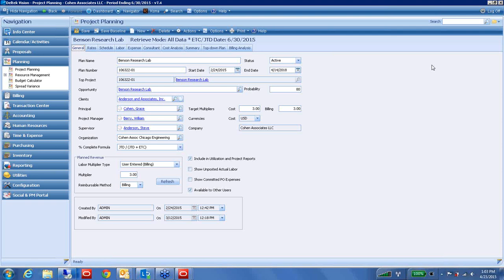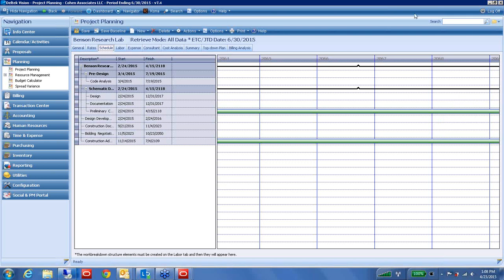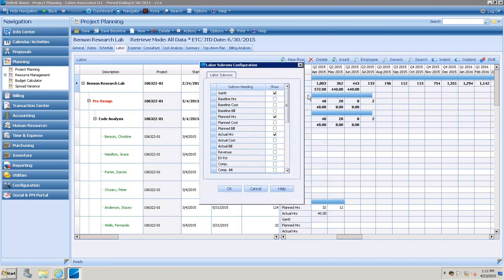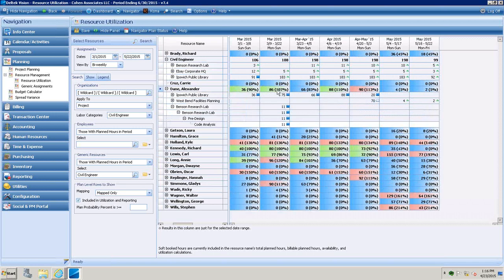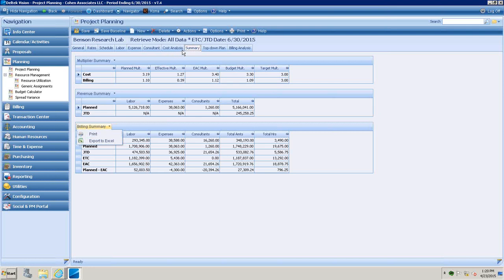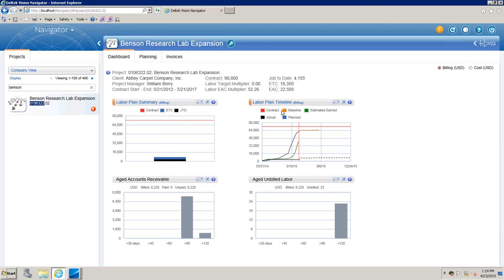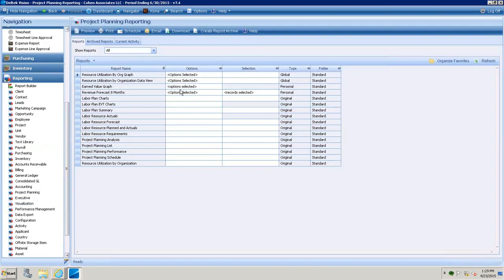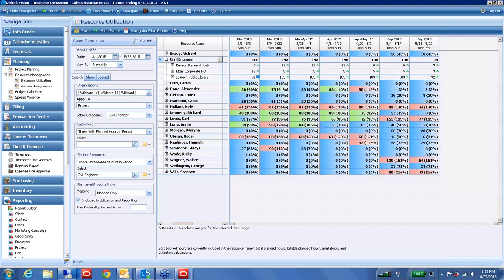CCG - Deltek Vision Resource Planning with Navigator Live Demo + Q&A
For success-minded Professional Services firms, nothing is more important to your business than your resources. Deltek Vision Resource Planning is the first fully-integrated project management solution that automates scheduling, budgeting, forecasting and resource management in a single, easy-to-use application.

Navigator is a revolutionary new tool intended to meet the needs of project managers, business developers, executives and the general employee by giving them just what they need to do their jobs.

CCG helps clients across North America to get more out of their software investments. As a Deltek Premier Partner, CCG strives to provide best-in-class products and services for AEC and professional services firms.